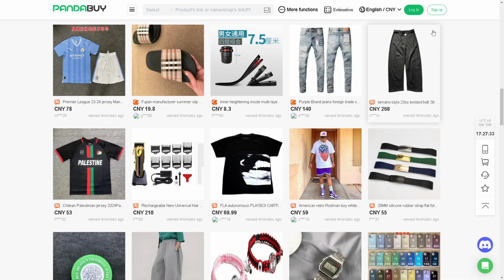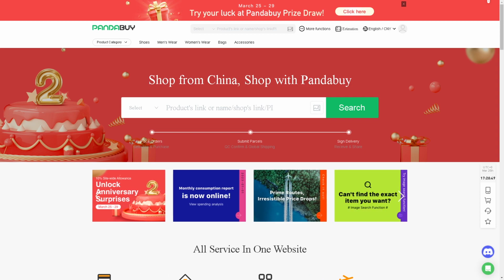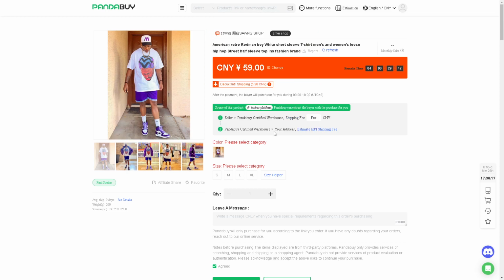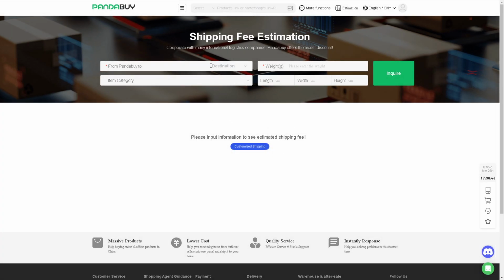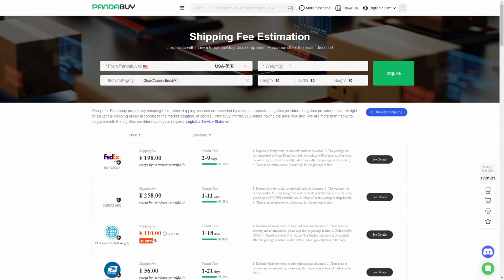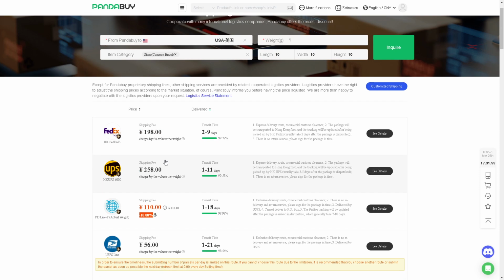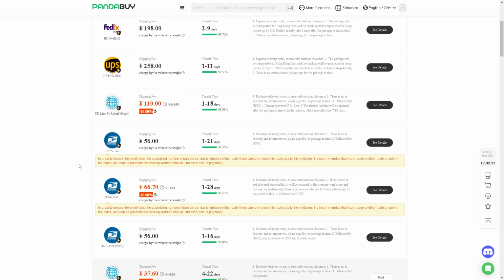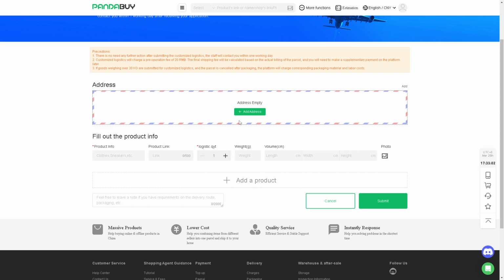How to Estimate Shipping on Pandabuy (2024 Full Guide)